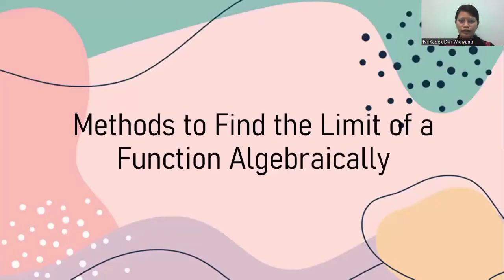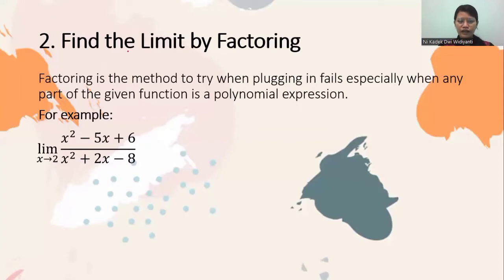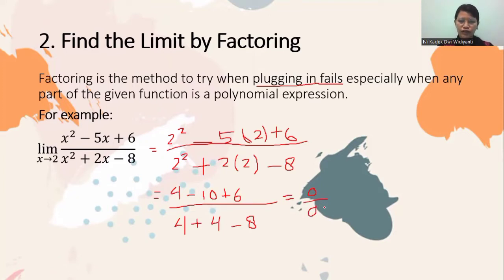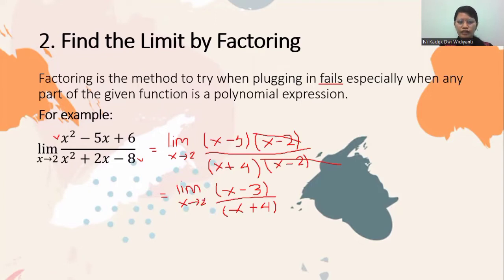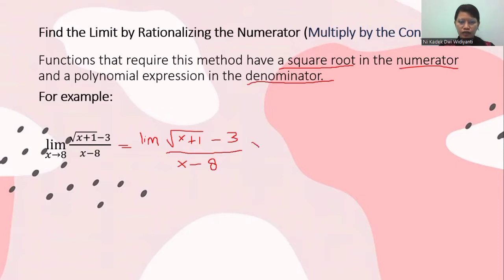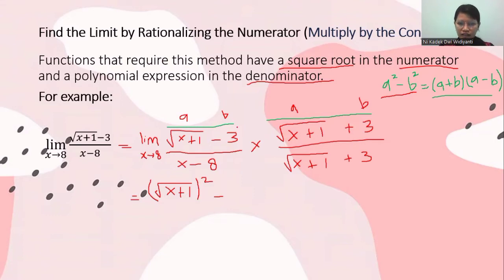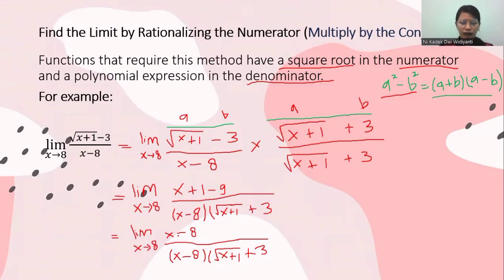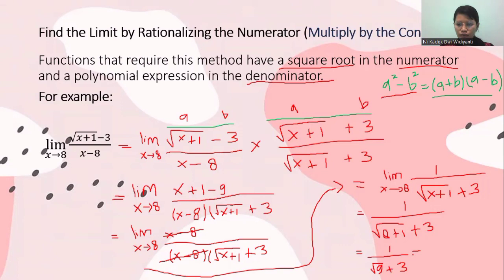Methods to Find the Limit of a Function Algebraically